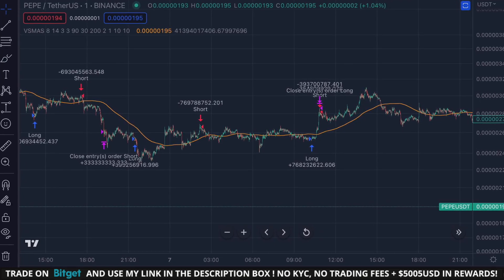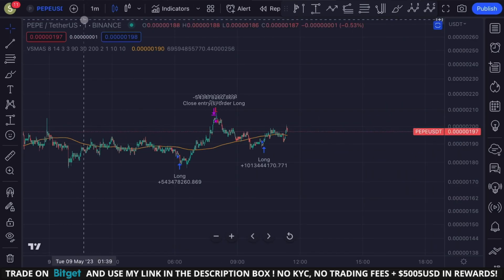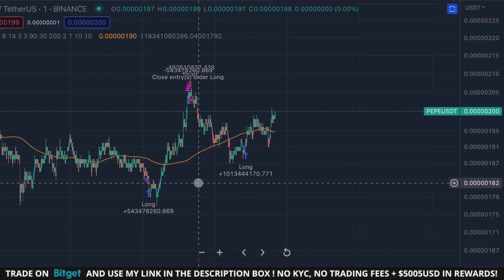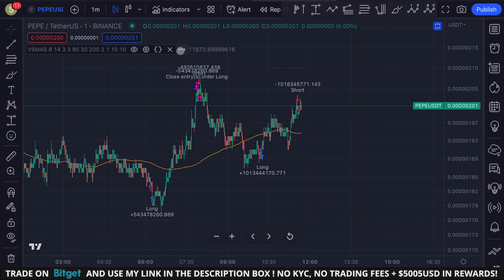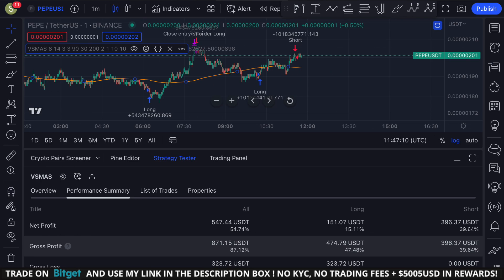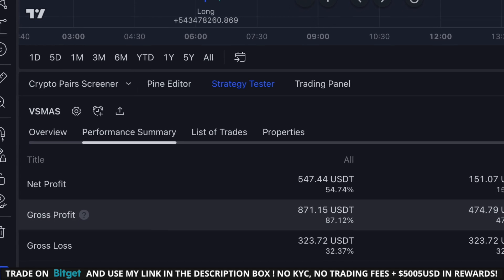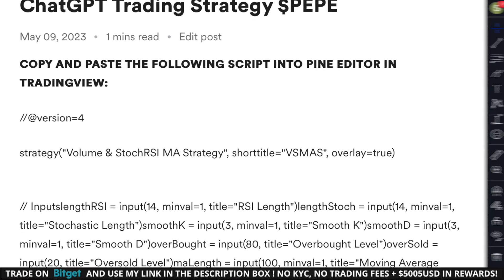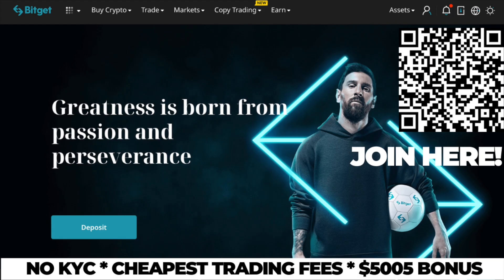🔥 Trade $Pepe With ChatGPT (50% profits in 3 days)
🔥 Trade $Pepe With ChatGPT (50% profits in 3 days) | PEPE COIN PRICE PREDICTION 2023

👉 (𝗧𝗥𝗖𝟮𝟬) TQf1NdE59YvGhe64WxAuZuRkHag1KhMUP9

👉 (𝗘𝗥𝗖𝟮𝟬) 0xc7f09ed604c3f703dd8460cd4b86896f981cedc3